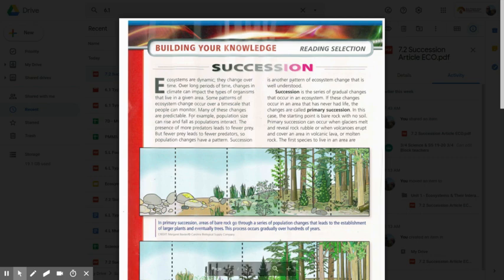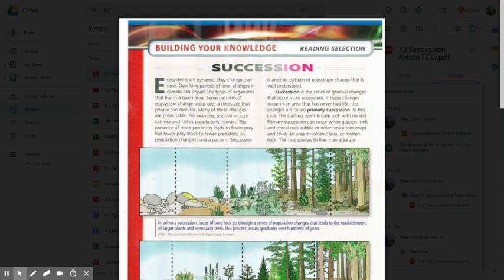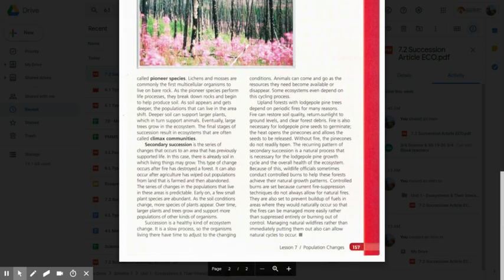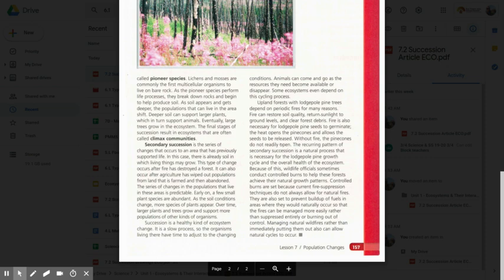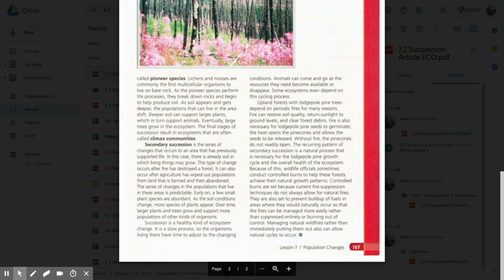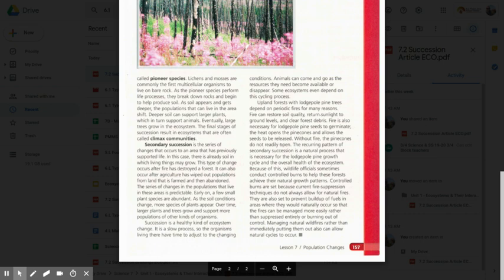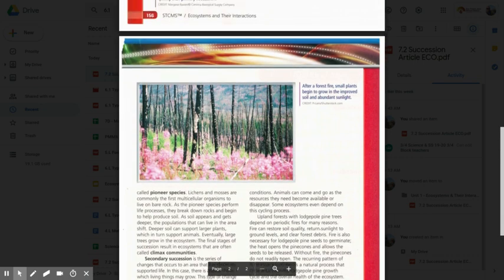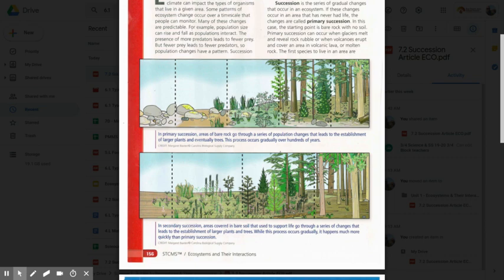7.2 Succession Article Read Aloud ECO